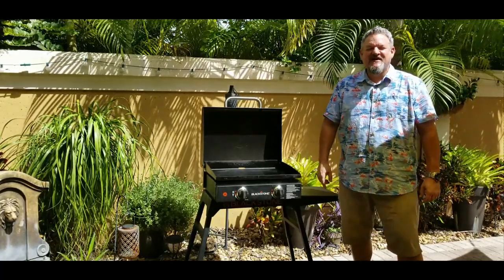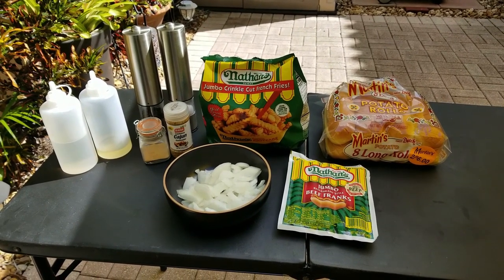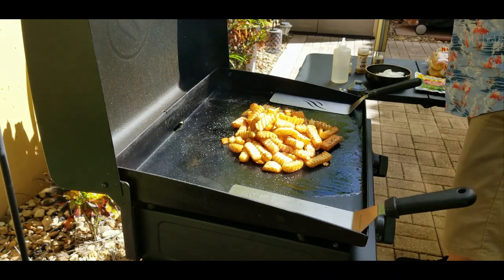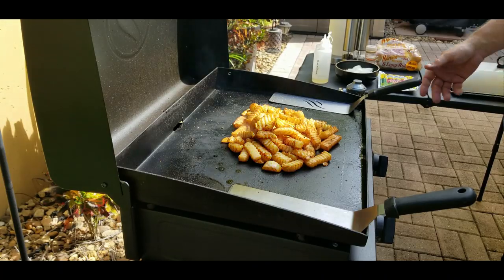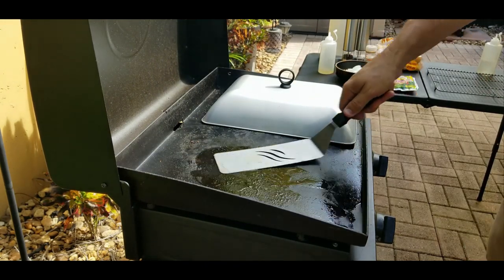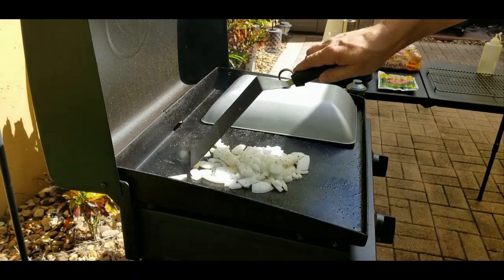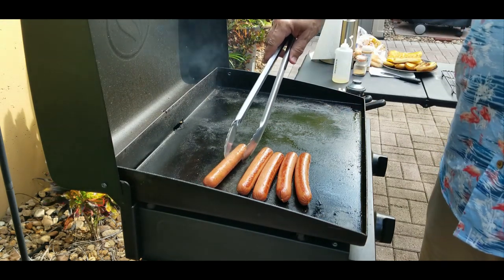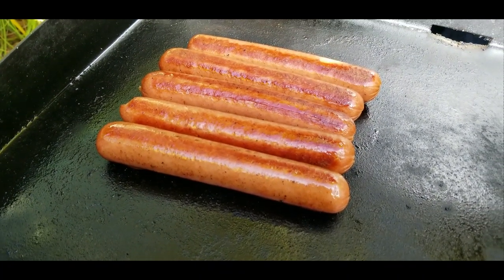Jumbo Hot Dogs on the Blackstone 22" Griddle | COOKING WITH BIG CAT 305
Jumbo Hot Dogs on the Blackstone 22" Griddle. Easy cook today for a fun football weekend.

I picked up these Nathan's JUMBO hot dogs BOGO along with some Nathan's French Fries and decided to griddle them up and watch some football. Enjoy!!!